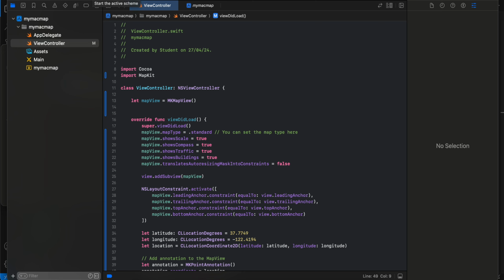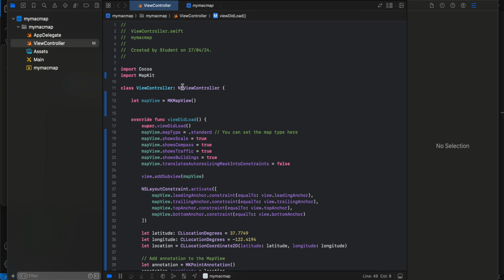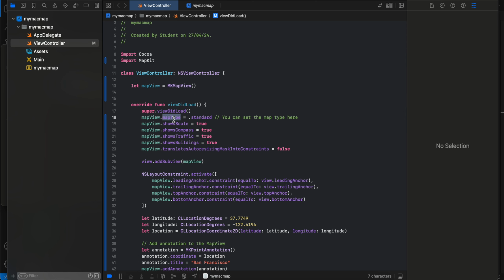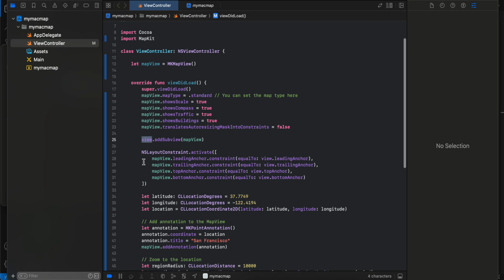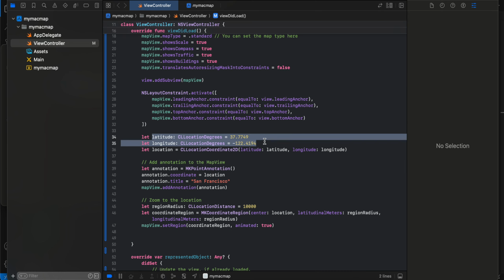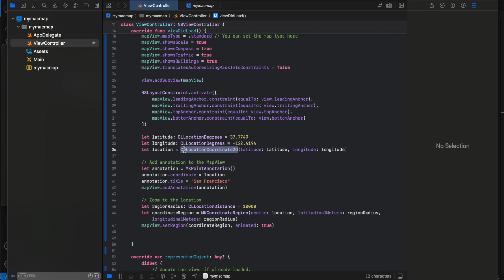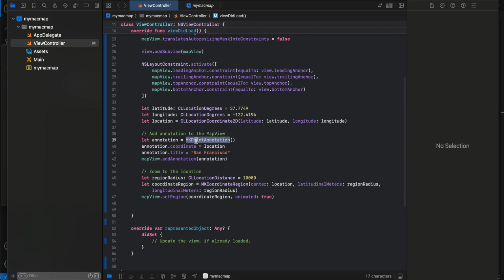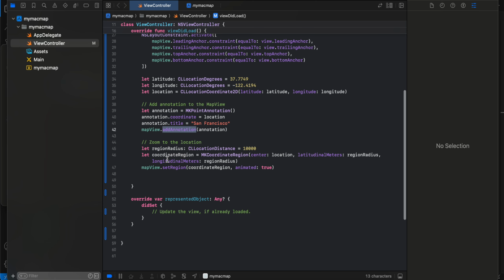How to Integrate MapView in native macOS app with Appkit